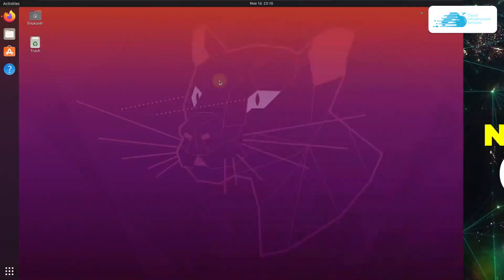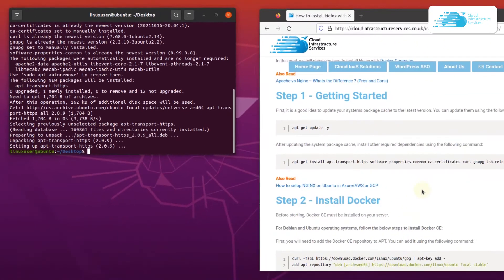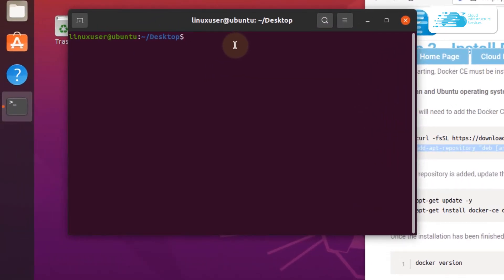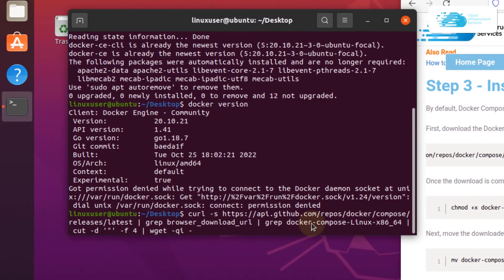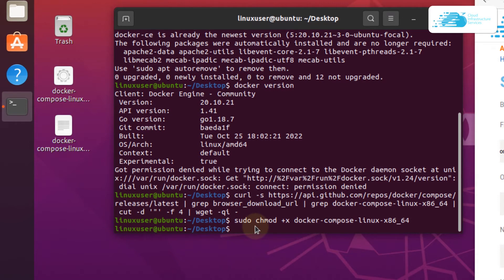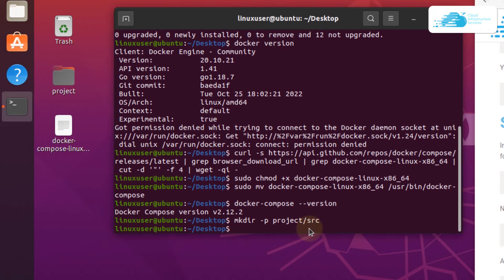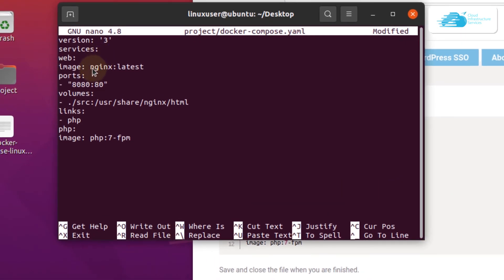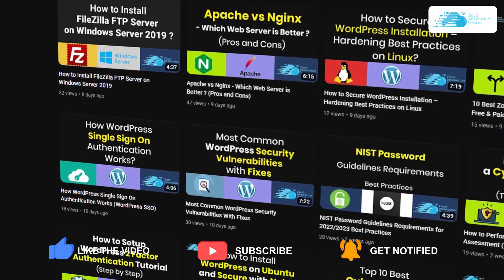How to Install Nginx with Docker Compose on Ubuntu (Step by Step)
How to Install Nginx with Docker Compose (Step by Step): Docker Compose is a tool used for running multi-container Docker applications. It uses a YAML file to define all services in a single file to build one or more containers. And we can create a continer in docker compose for NginX

This video will show how you can Create NginX Container in Docker Compose

⏰Timestamps⏰
00:00 Intro Install Nginx with Docker Compose
00:27 Update APT
00:37 Install Dependencies
01:00 Install Docker
02:32 Install Docker Compose
04:14 Project To Serve With NginX
05:44 Outro Nginx Docker Compose